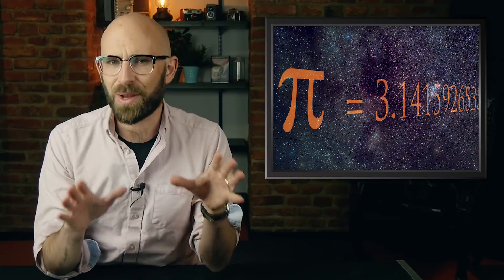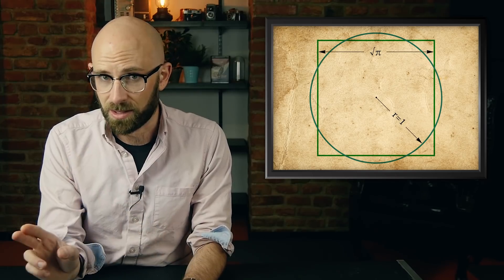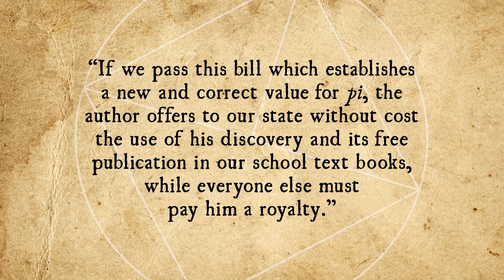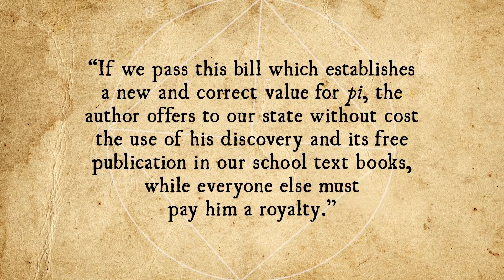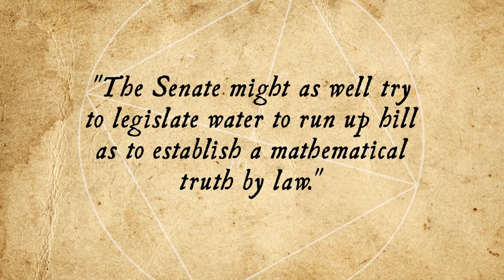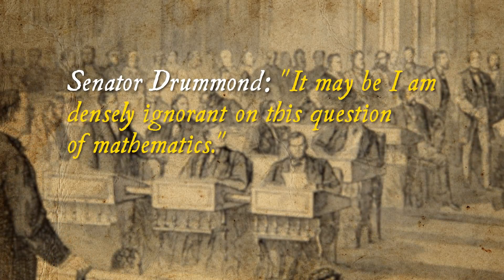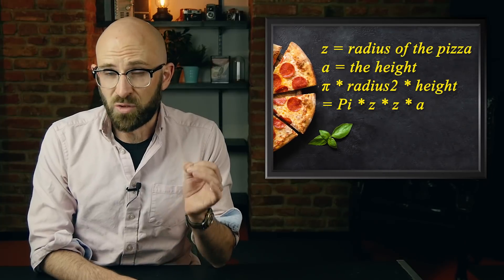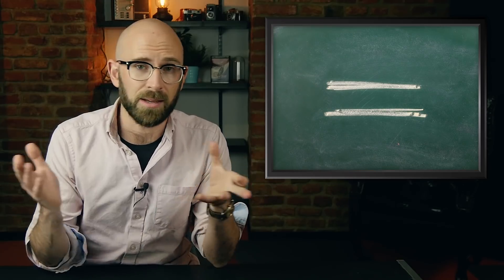That Time Pi was Almost Legally Changed to 3.2 or 4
More from TodayIFoundOut:

What's Pink Bubblegum Supposed to Taste Like?

In this video:

The immutable ratio of the circumference of a circle to its diameter, pi, is, and always has been, 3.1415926 . . . ad infinitum. However, in the winter of 1897, the Indiana State legislature nearly changed this mathematical constant with a civil law.